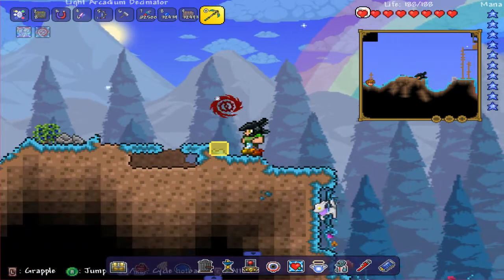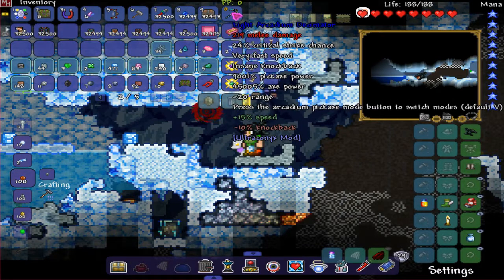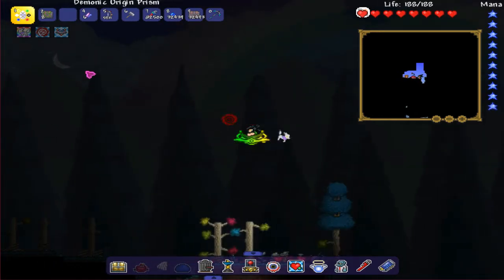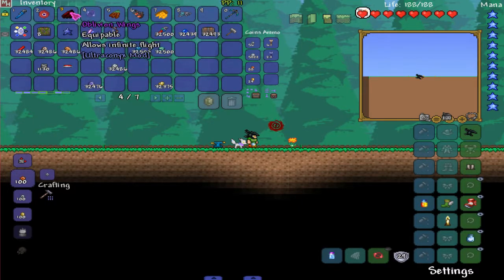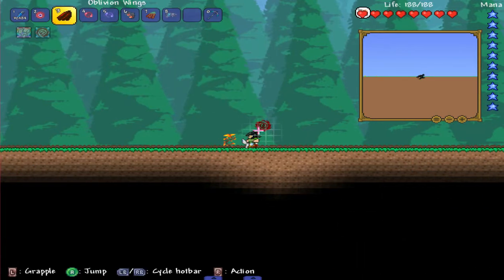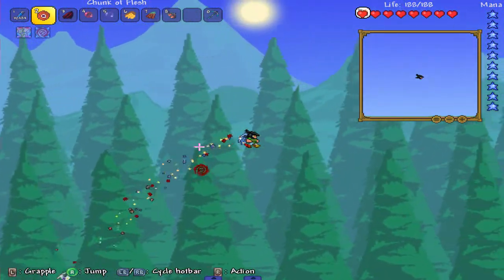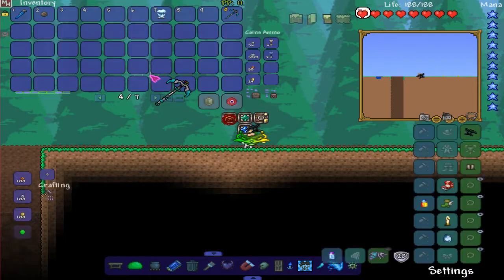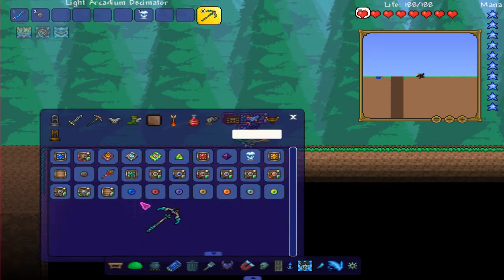5 Useful And Fun Terraria Mods To Try!!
Some Are Satisfying, Some Are Handy!
New Update Coming Soon So Get It Quick!